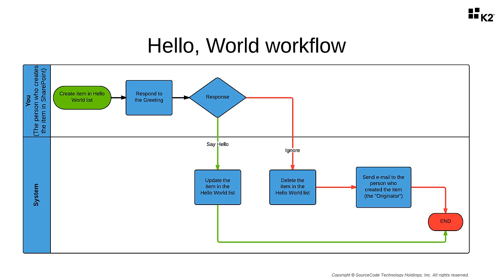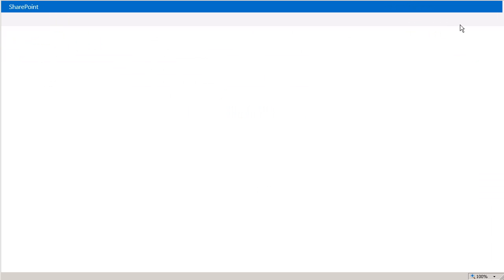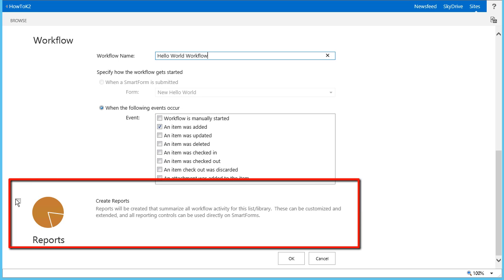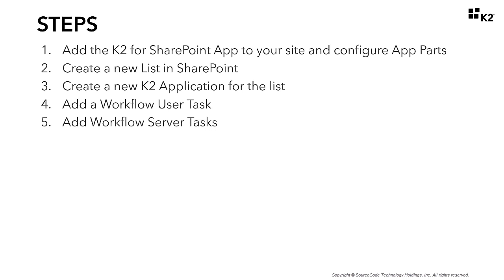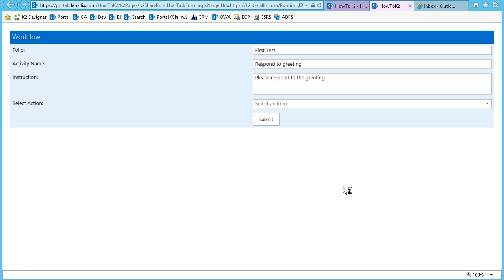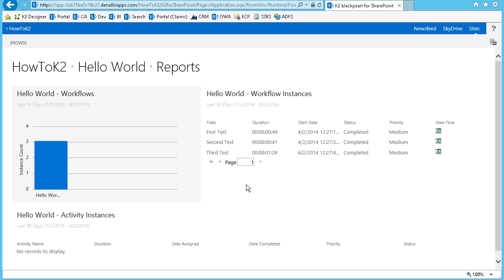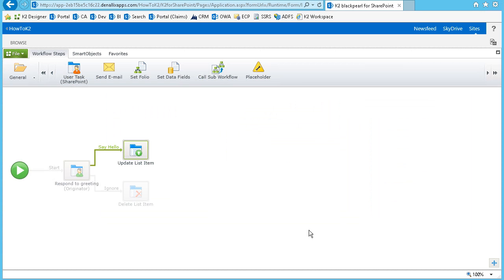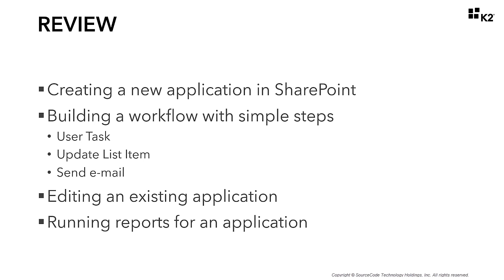K2 Tutorial: Hello World - Build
This is the build video for the "Hello World" tutorial described in the K2 for SharePoint user guide.